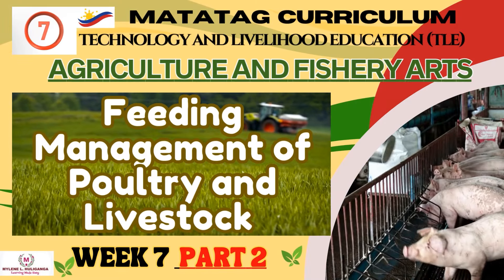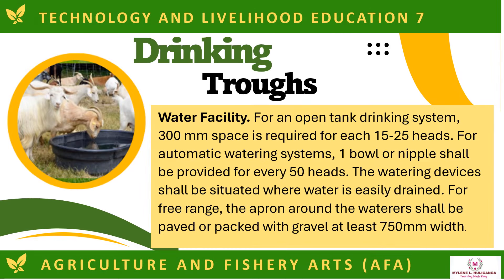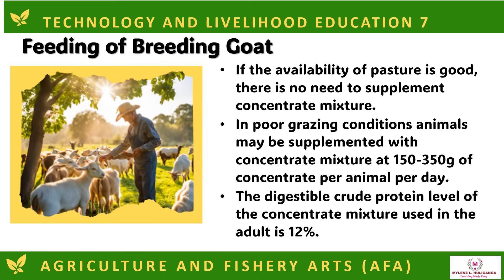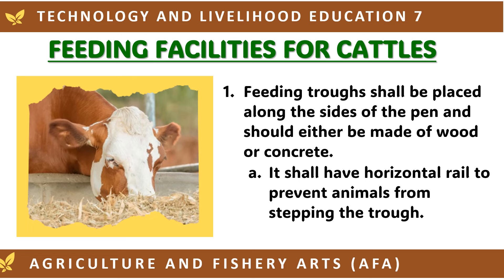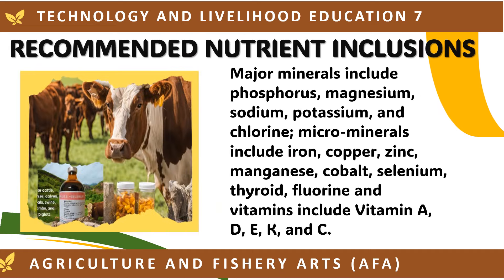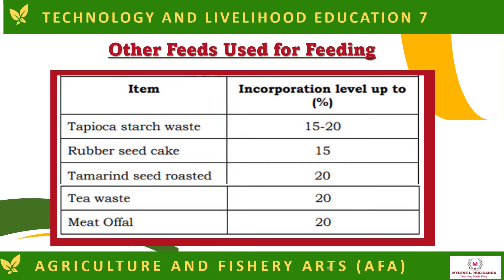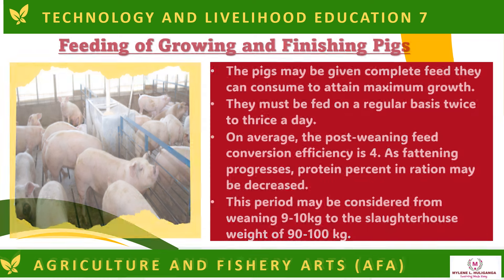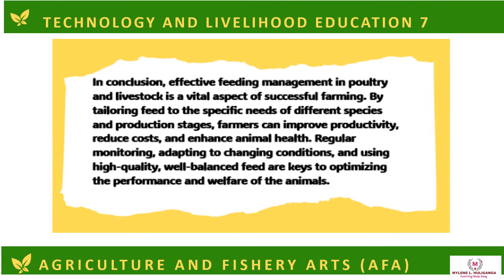TLE Grade 7 Quarter 2 - AFA Week 7 PART 2: Feeding Management for Poultry and Livestock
Poultry and livestock materials, tools and equipment and their uses based on industry standards.
Matatag Curriculum
Technology and Livelihood Education 7
AFA 7
Agriculture and Fishery Arts